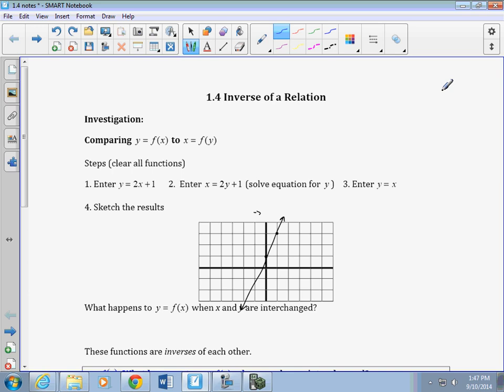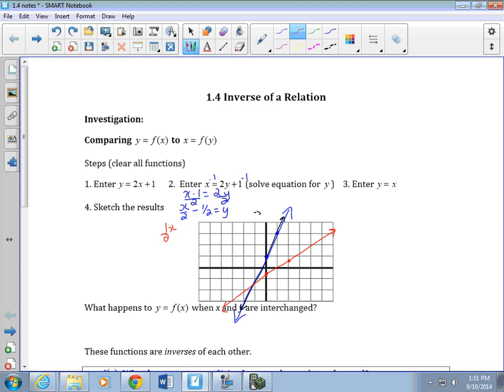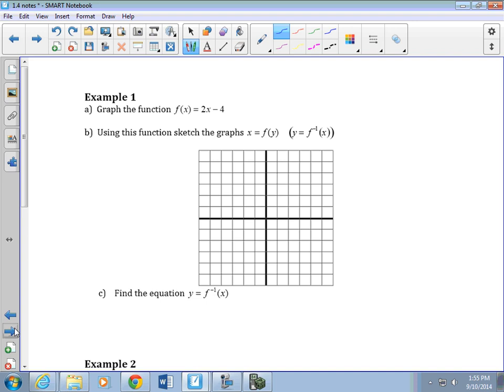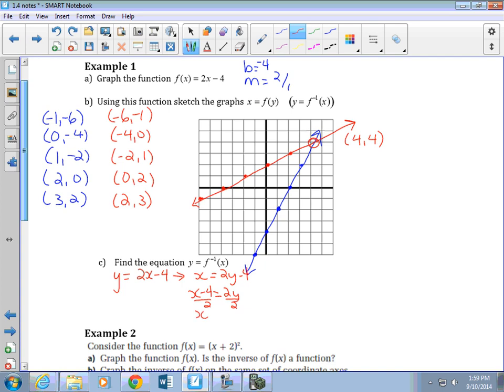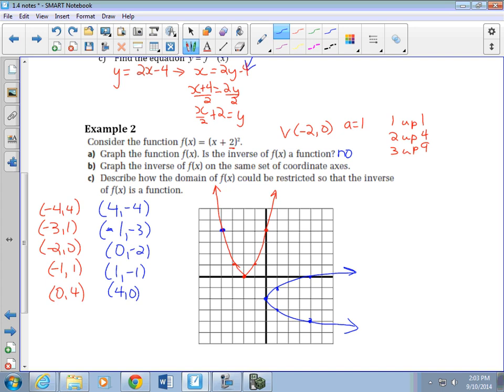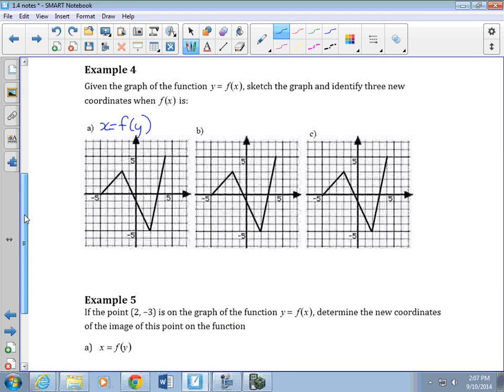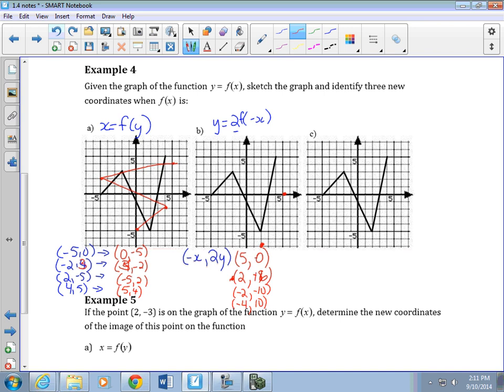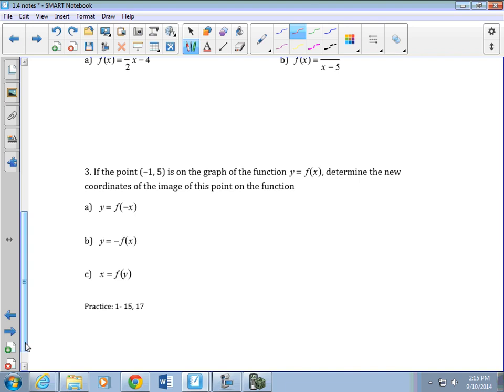PC30 1 4Inverse of a Relation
sketching graphs of the inverse of a relation, determining if it is a function and finding the equation